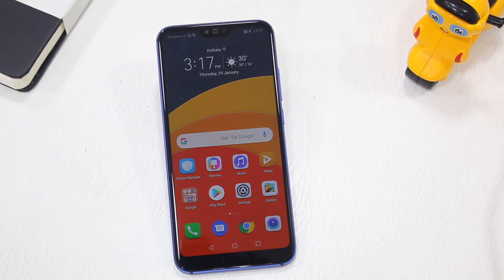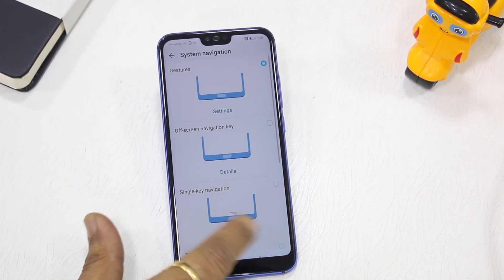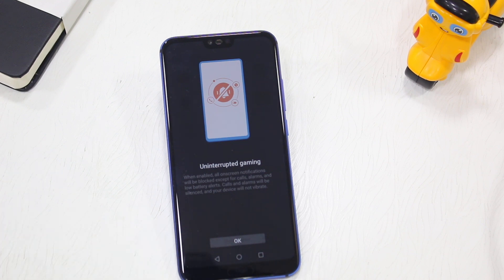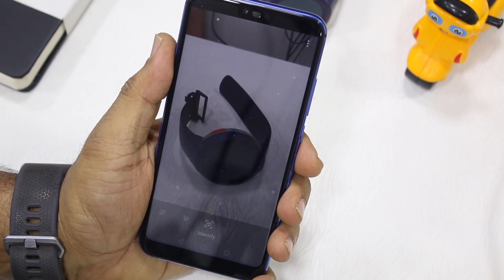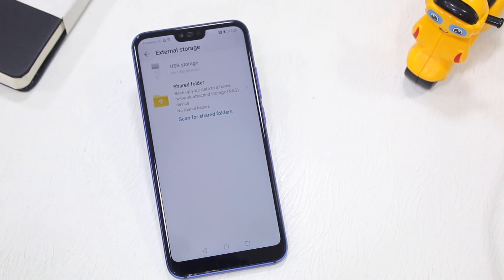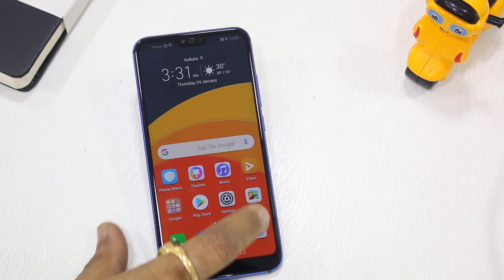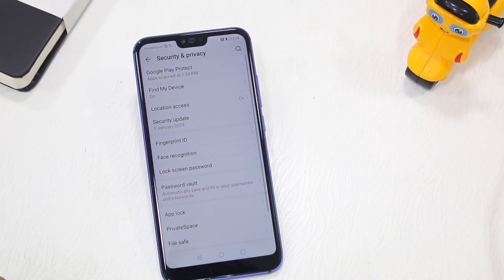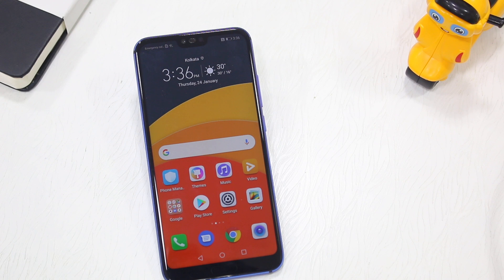Best EMUI 9.0 Tips, Tricks and Features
Check out the best features of EMUI 9.0 which are available to Honor and Huawei devices including Honor View 20, Honor 9 Lite and others.